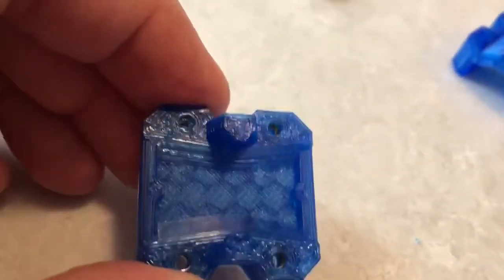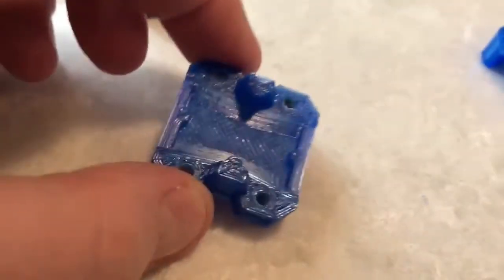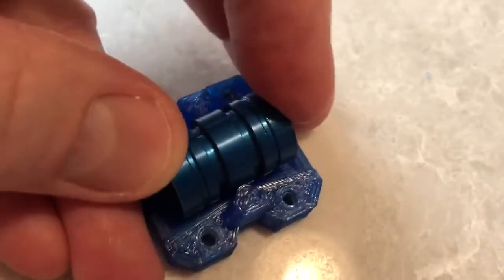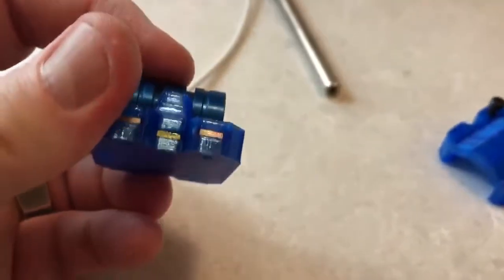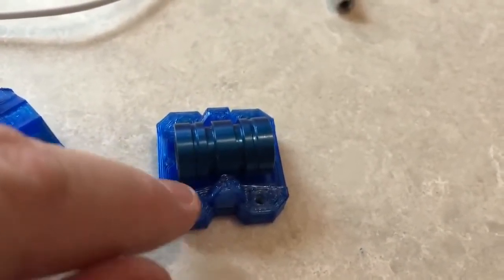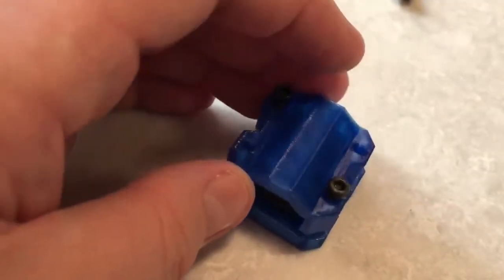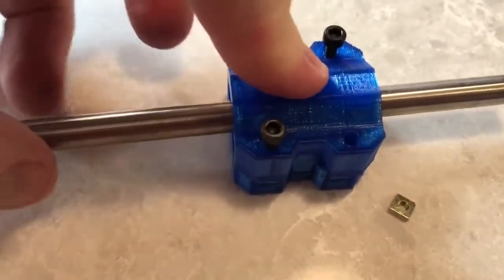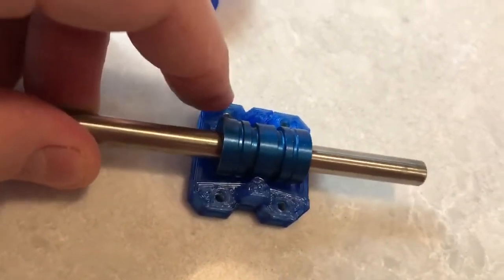Reduced Binding Bearing Block Design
This is an original bearing block design that I came up with for mounting smooth rod bearings for 3D printer axes.  This design constrains the bearing in X, Y, and Z but allows free rotation about the Z axis to make it easier to assemble a given axis of your printer without bearings binding on the rods.